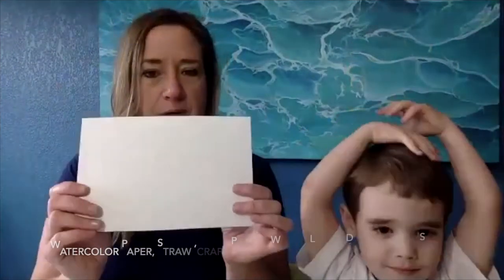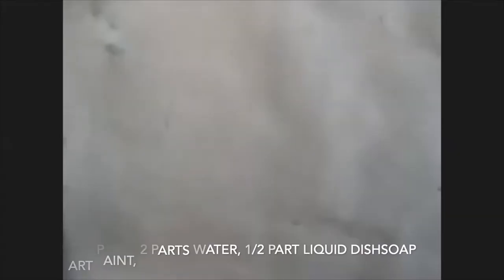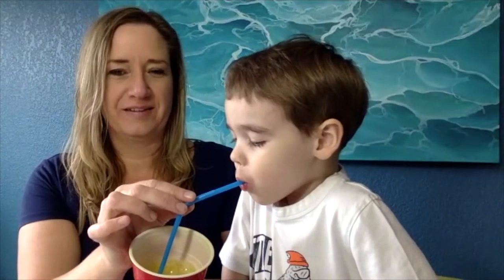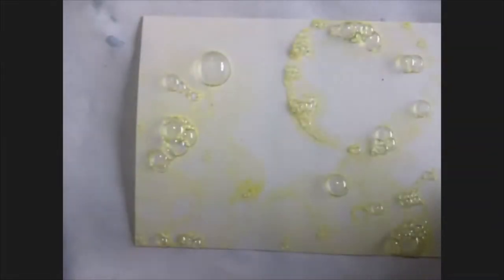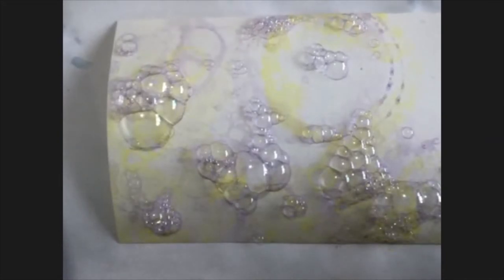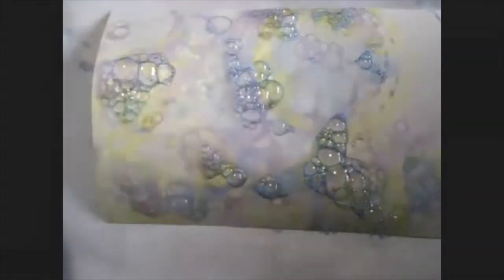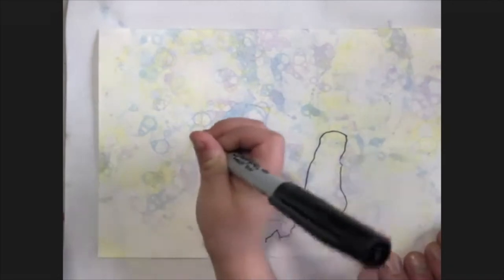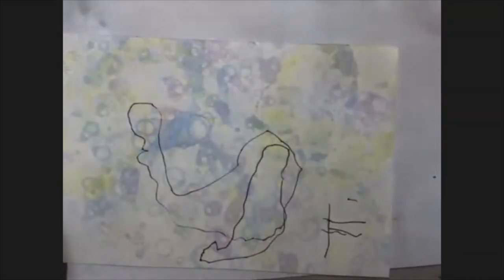Art fun with Finn bubble painting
Use paint, water and liquid soap to make some fun, decorative art.